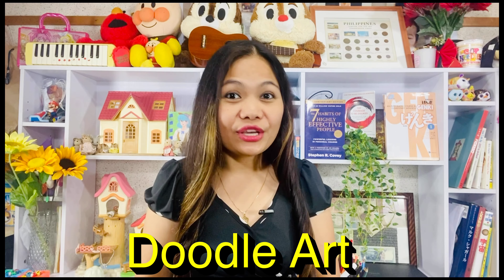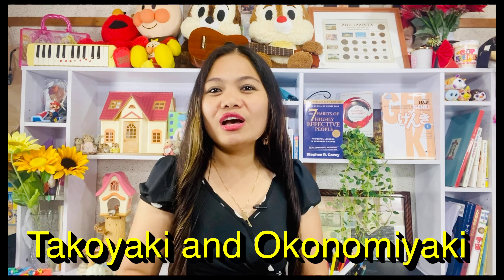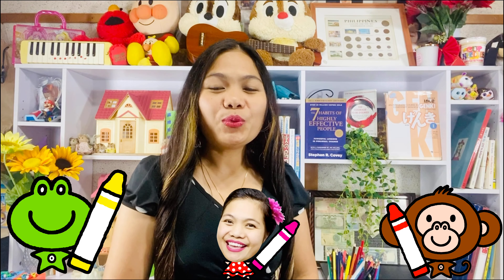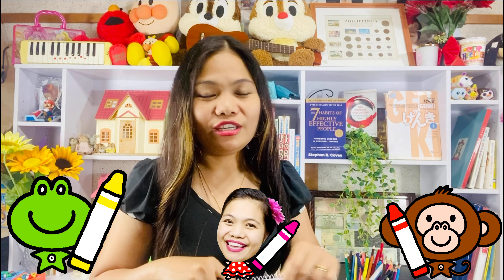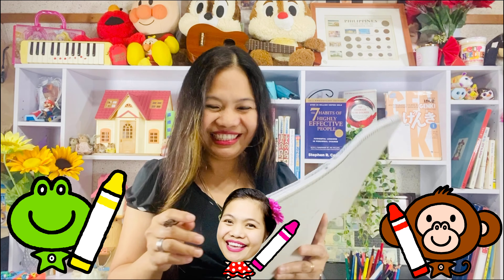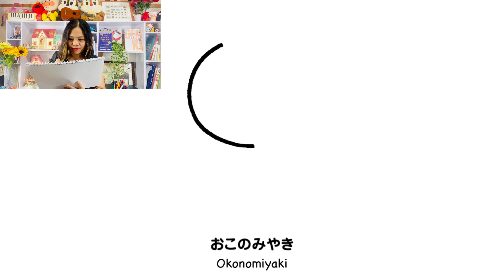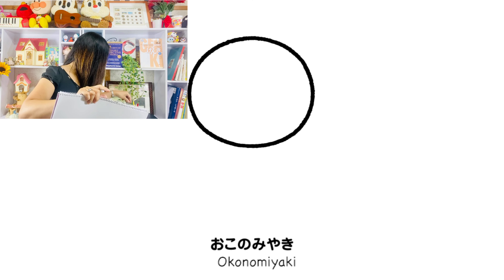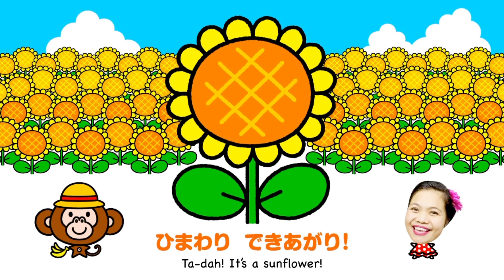Doodle Art|Doodle Tune Sunflower|English|Japanese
おこのみやき
Okonomiyaki

やいとこか
yaitokoka

じゅーじゅーじゅーじゅー
（jyu-jyu-jyu-jyu-

やいとこか
yaitokoka

たこやき　いっぱい
Takoyaki ippai

やいとこか
yaitokoka

かまへんで　かまへんで
kamahende kamahende

おはしと　おさらも
Ohashi to osara mo

つけとくで
tsuketokude

つまようじも　つけたら
Tsumayouji mo tsuketara

ひまわりだ！
Himawari da!